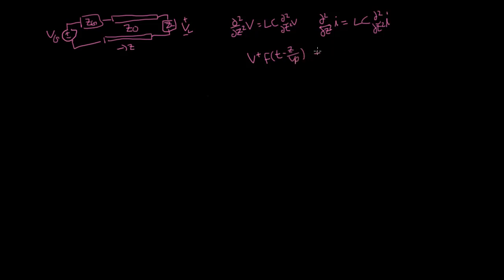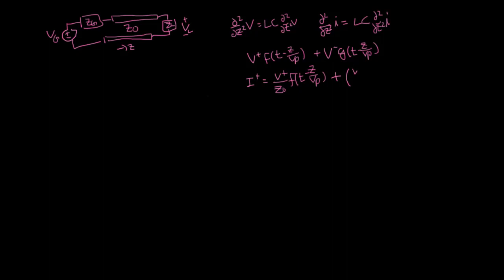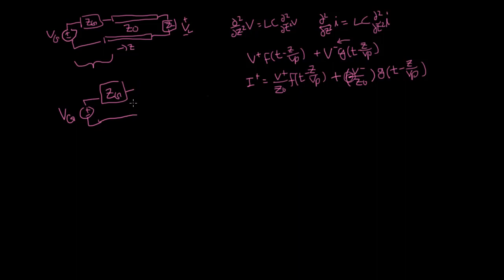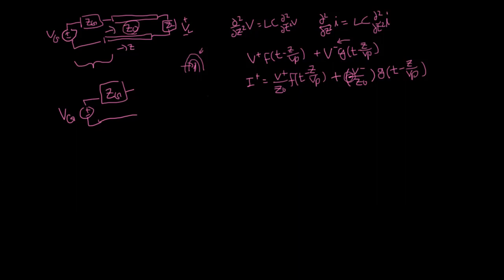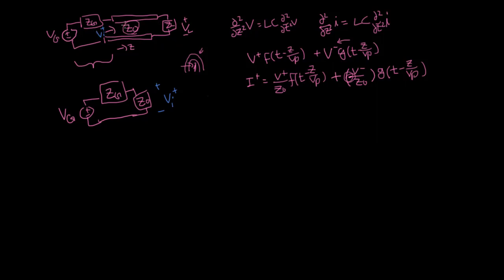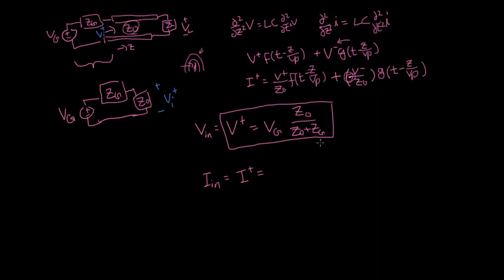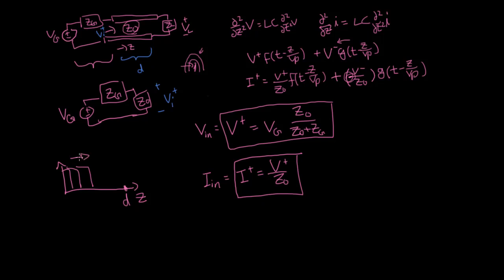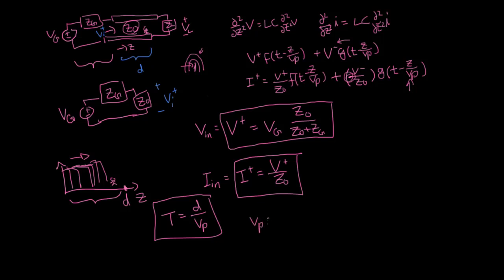GT ECE 3025 Skill T3-01: Given T-line diagram, calculate the voltage from the generator into T-line.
Transient Signals on Transmission Lines Chapter 3

Learning Objectives (Skills):

T3-01: Given T-line diagram, calculate the voltage from the generator into the T-line.

T3-02: Calculate the reflection coefficient and draw the Thevenin equivalent circuit.

T3-03: Draw a bounce diagram and calculate key values as a function of location or time.

This instructional video is part of the Introduction to Electromagnetics course (ECE 3025) at the Georgia Institute of Technology. The content covers the textbook "Transient Signals on Transmission Lines" by Peterson and Durgin (ISBN 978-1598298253).